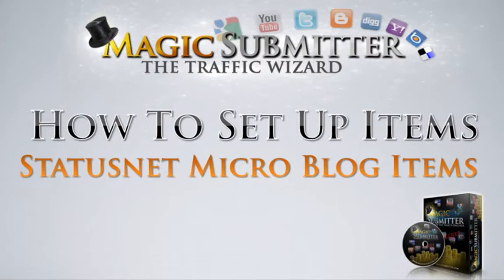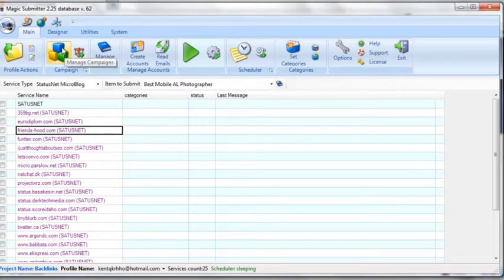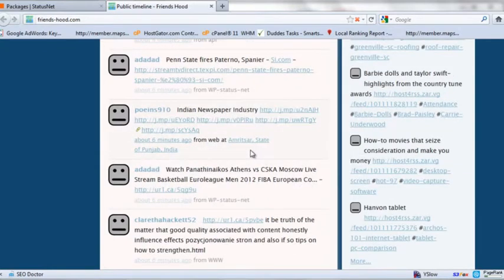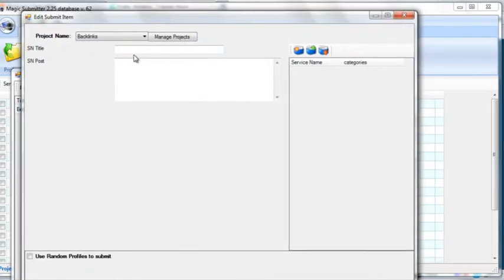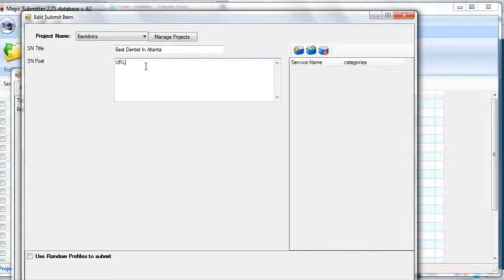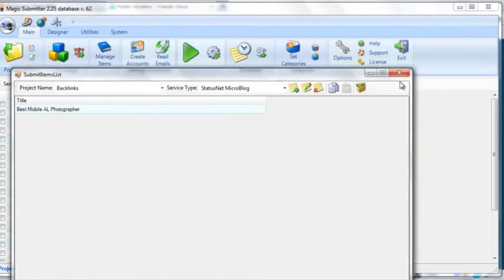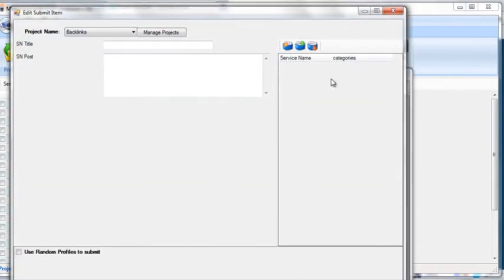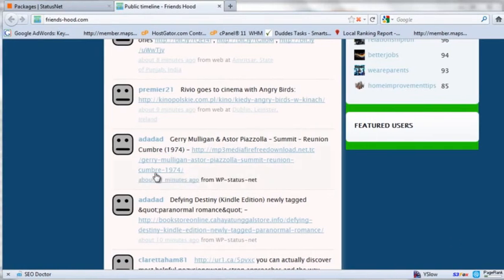Magic Submitter Statusnet Micro Blogs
- A step by step training in Statusnet Micro Blogs to help you understand exactly how to use each powerful content strategy in Magic Submitter.